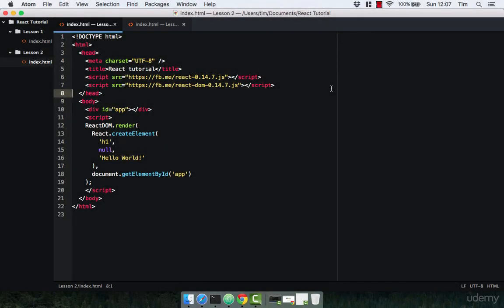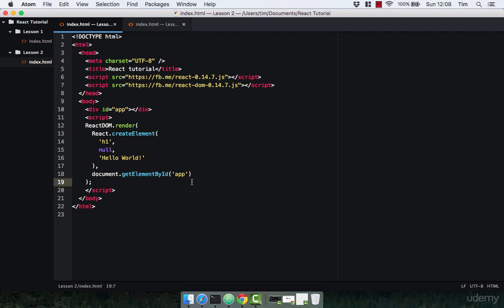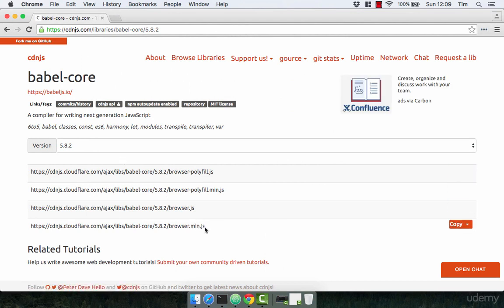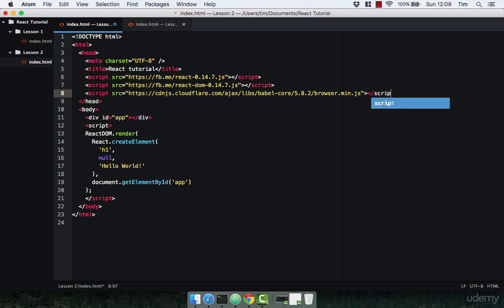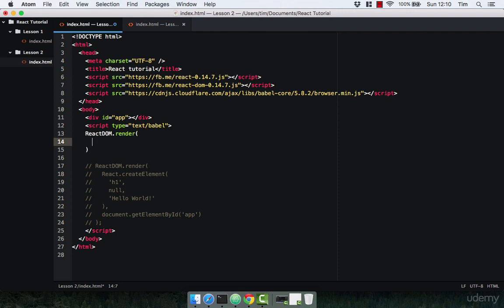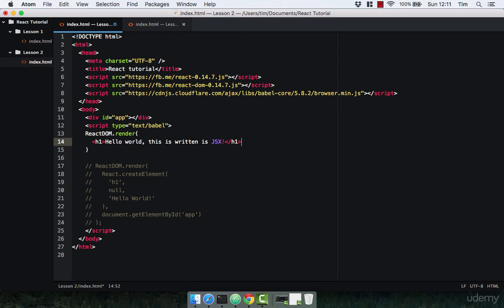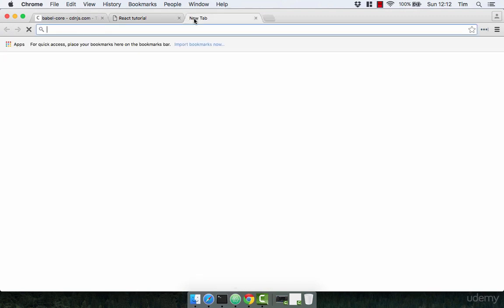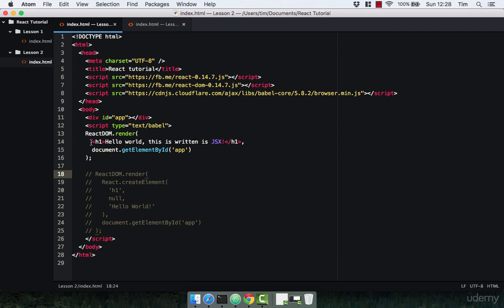React From The Ground Up : JSX Hello World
React From The Ground Up
Learn React JS - this course covers all you need in order to use ReactJS in new and existing projects